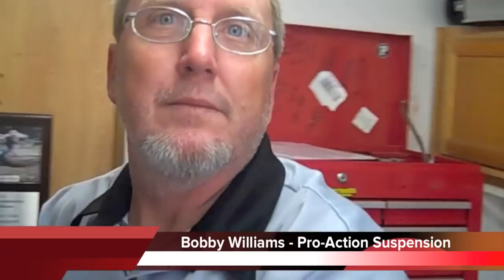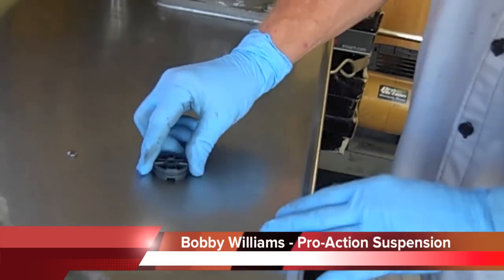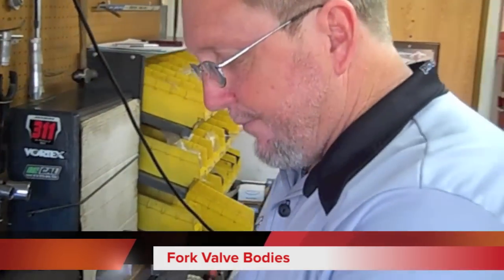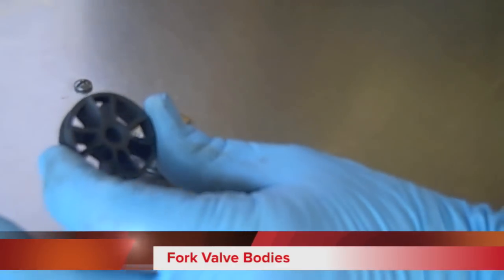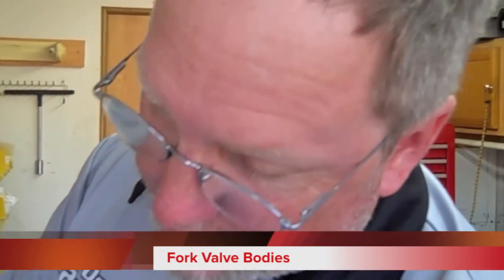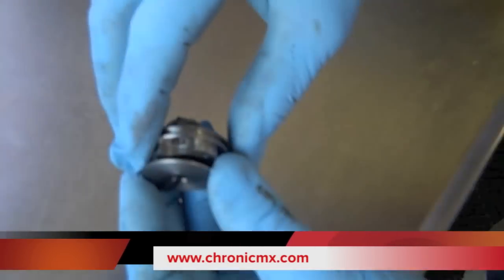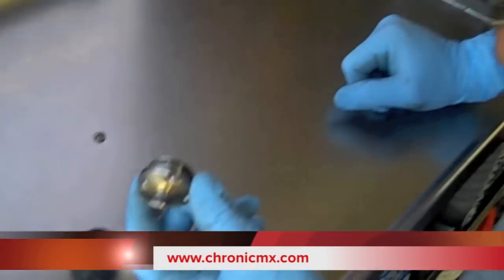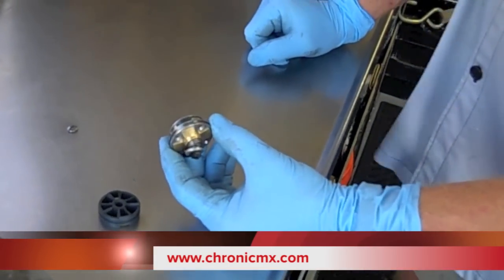Chronic MX Tech tip: Bobby Williams Pro Action Motocross Suspension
Motocross dirt bike Tech Tip from Bobby Williams at Pro-Action Suspension